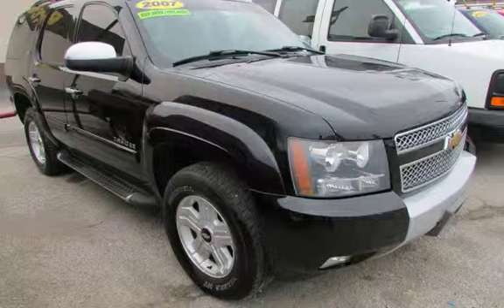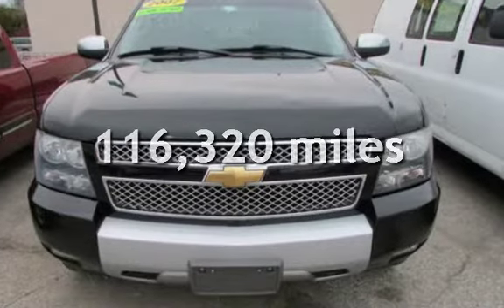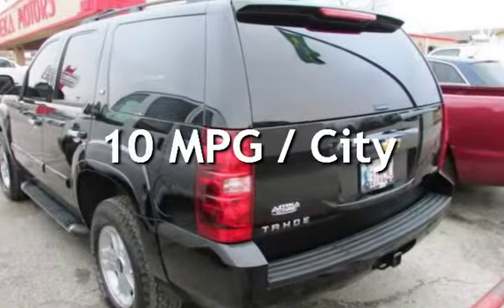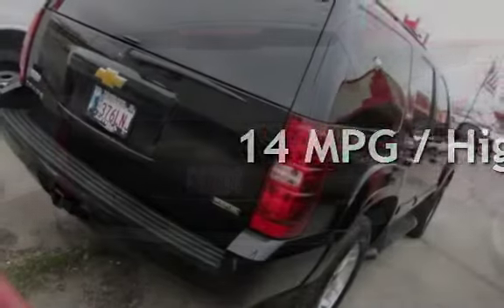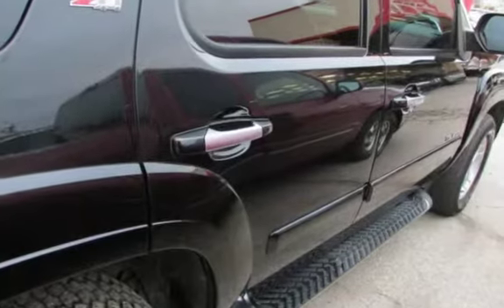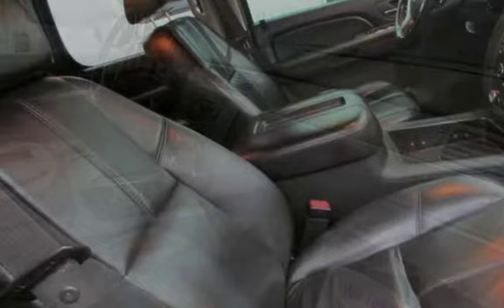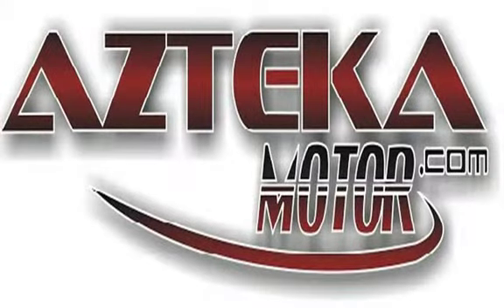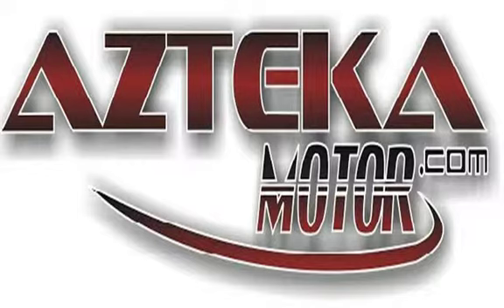2007 Chevrolet Tahoe LS LS 4dr SUV for sale in TULSA, OK